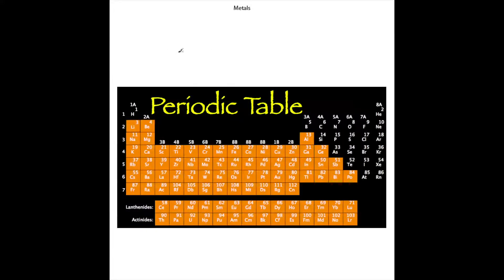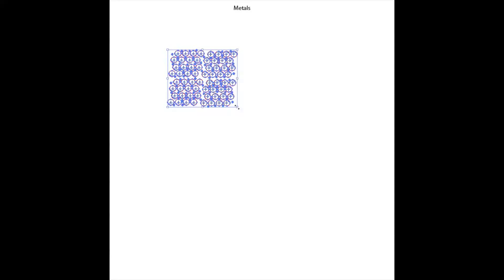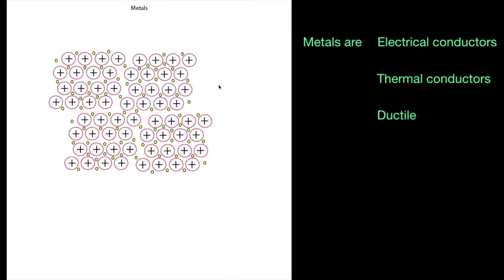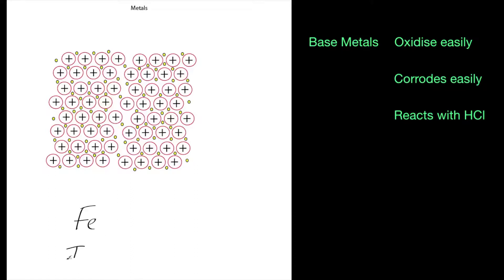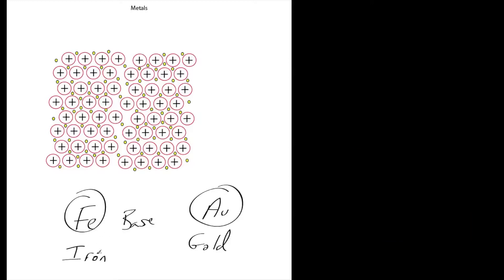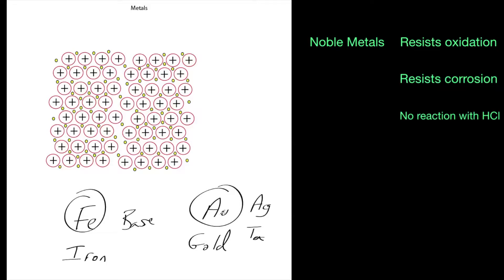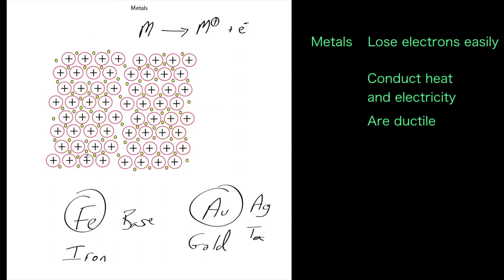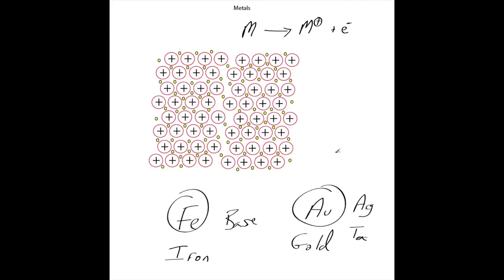Introduction to Metals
This is a general introduction to metals and their physical and chemical properties.  The periodic table used in this video is the 'ElementsTable' taken from the Apple App store.